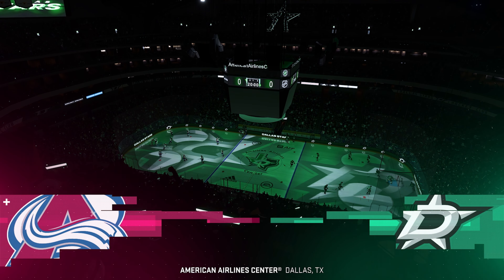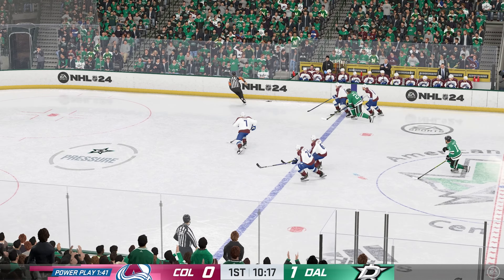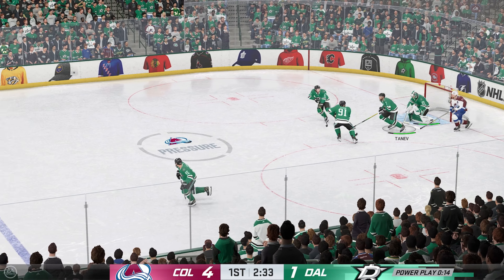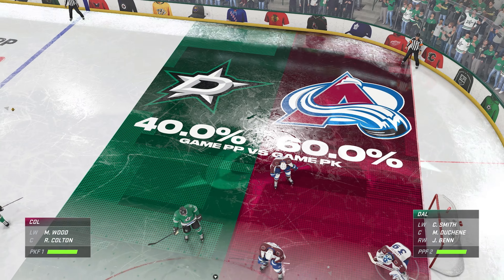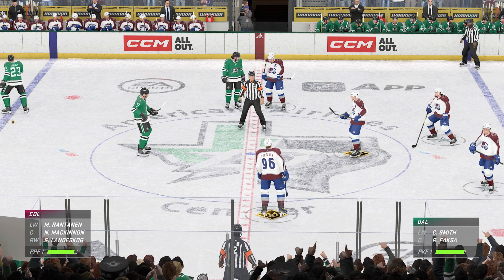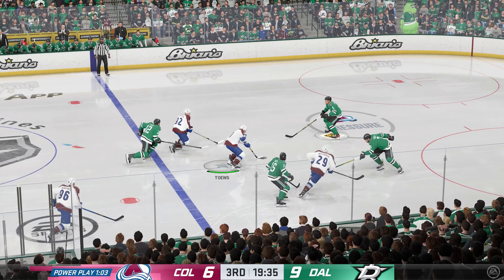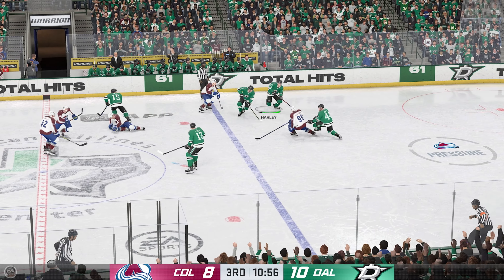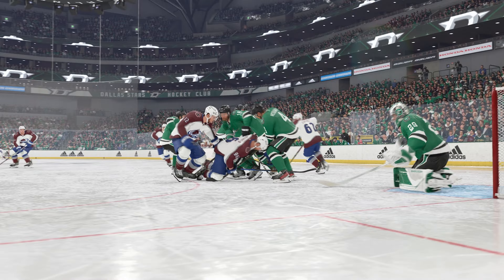NHL 24 Gameplay: Colorado Avalanche vs Dallas Stars - (Xbox Series X) [4K60FPS]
NHL 24 Gameplay: Colorado Avalanche vs Dallas Stars - Full Match & Gameplay
NHL 24 is an ice hockey simulation video game developed by EA Vancouver and published by EA Sports. It is the 33rd installment in the NHL video game series and was released for the PlayStation 4, PlayStation 5, Xbox One and Xbox Series X/S on October 6, 2023.
NHL 24 has much of its gameplay overhauled from NHL 23, including new total control skill moves, a new exhaust engine, goalie fatigue, passing system, and physics based contact. The new total control skill moves lets the player perform complex deke moves with the tap of a single button. The new passing system lets you pass the puck to other players using the four face buttons on the controller. And the new body checking system works identically to Bruise Control from NHL 2004, which lets you charge your body check and timing it well will result in more successful and harder body checks. Body checking players into benches and broken glass also return to NHL 24.

NHL 24 will also feature full crossplay for Hockey Ultimate Team and World Of Chel, unlike NHL 23 that only featured crossplay matchmaking.

Platforms: PlayStation 5, PlayStation 4, Xbox One, Xbox Series X and
Series S

Developer: EA Vancouver

Publisher: EA Sports

Series: NHL

Engine: Frostbite

Timelines
0:00 intro
0:12 1st Quarter
20:37 2nd Quarter
44:17 3rd Quarter